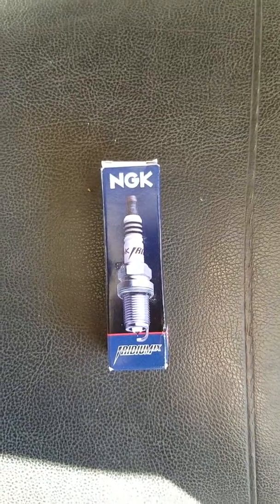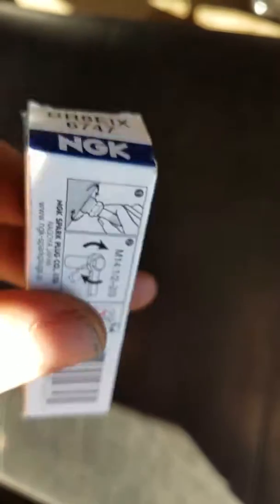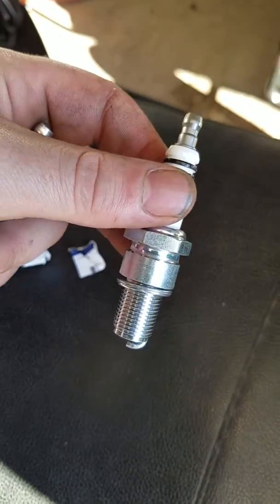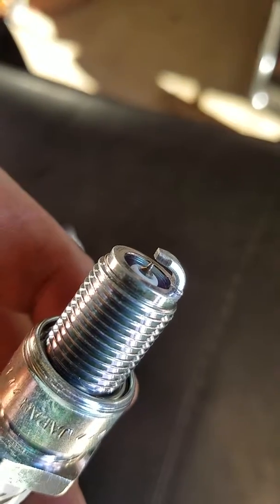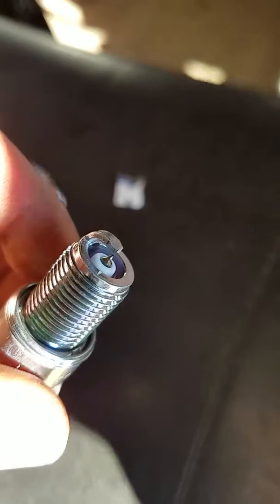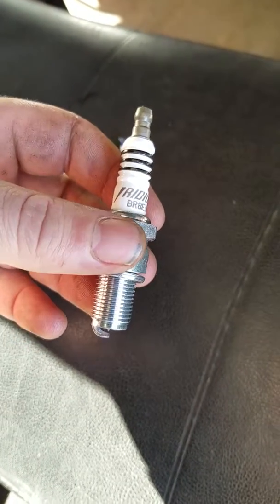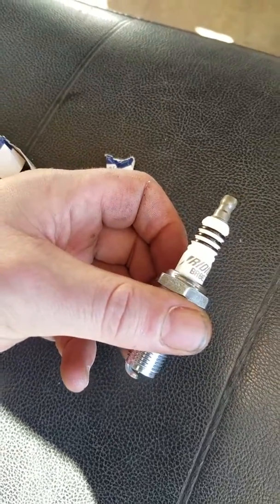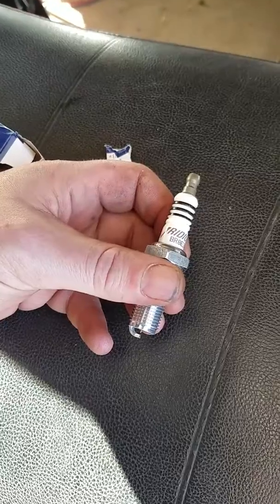unboxing: ngk iridium ix spark plug and comparison to normal spark plug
showing you the difference between a normal spark plug and a iridium one